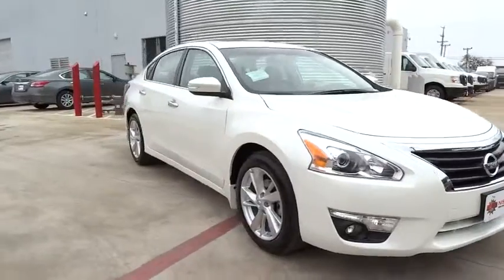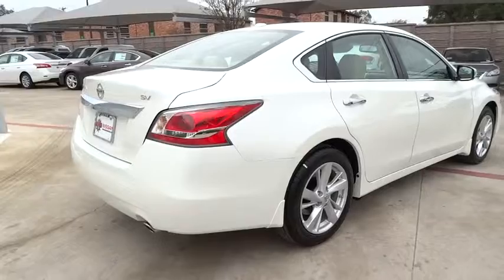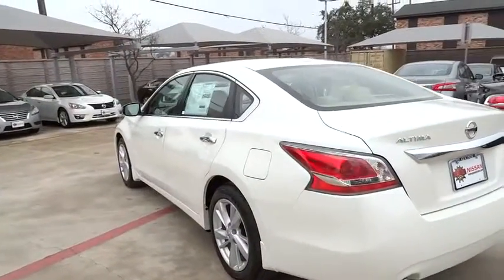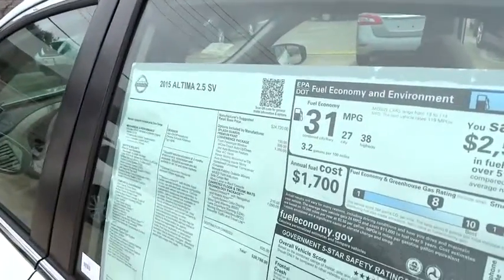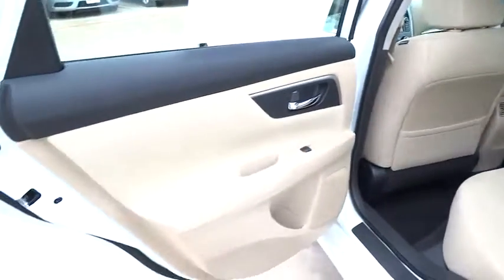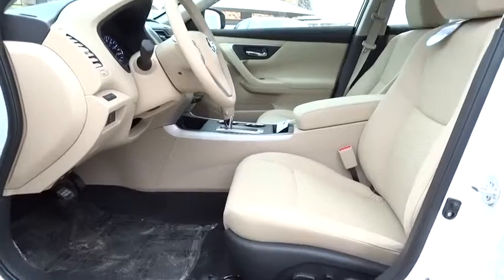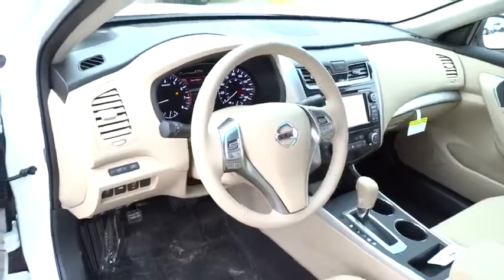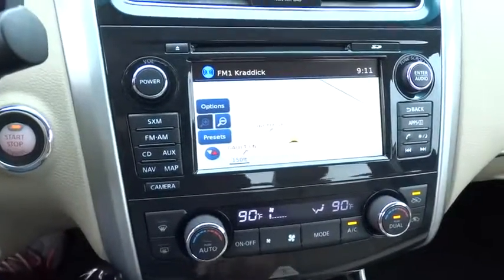2015 Nissan Altima San Antonio, Austin, Houston, New Braunfels, Helotes, TX N51437